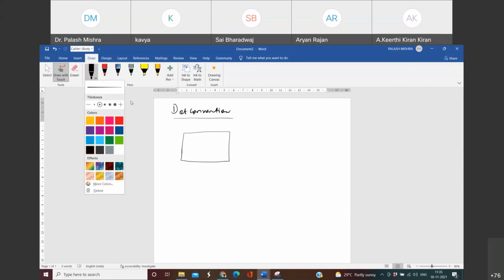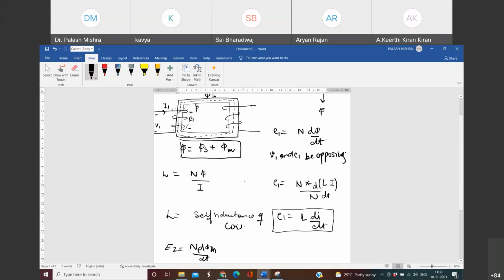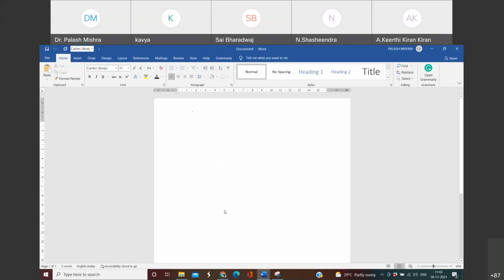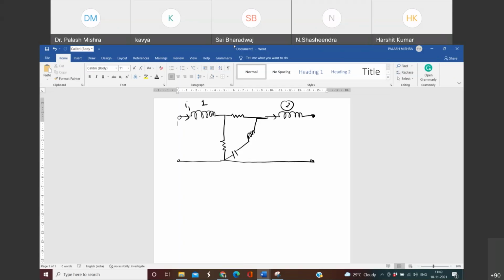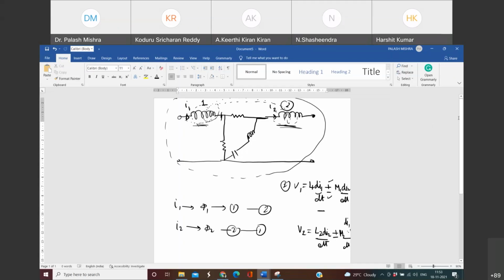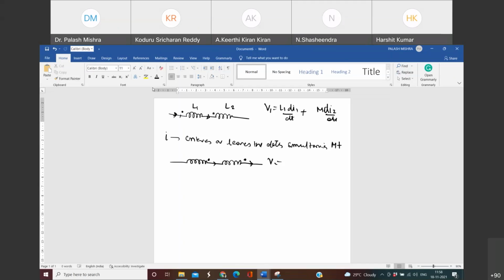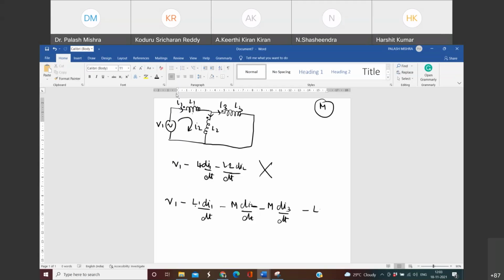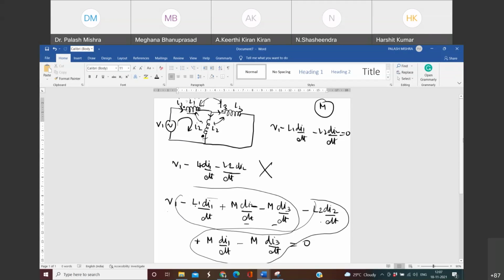Network Analysis Class ECE Section A and Section B 20211118 0604 1